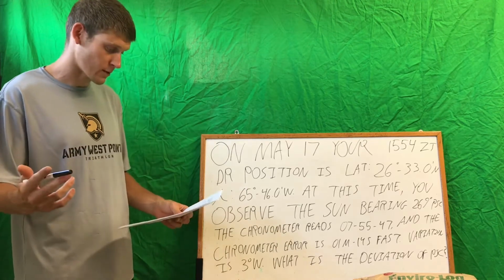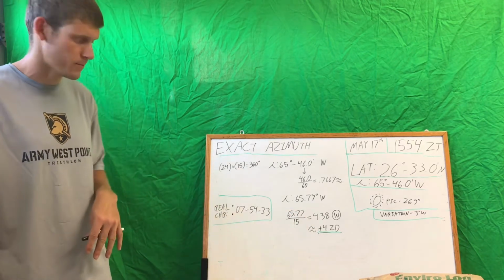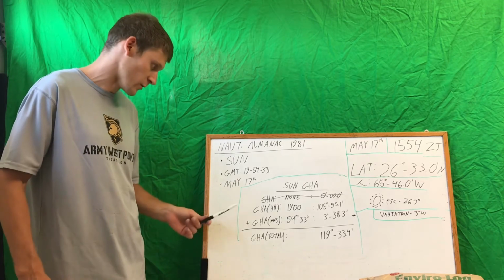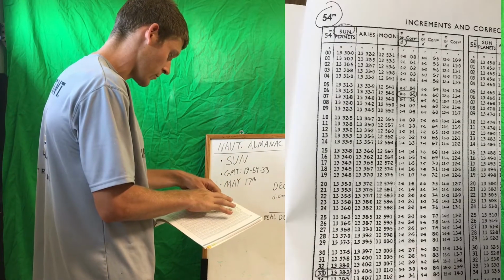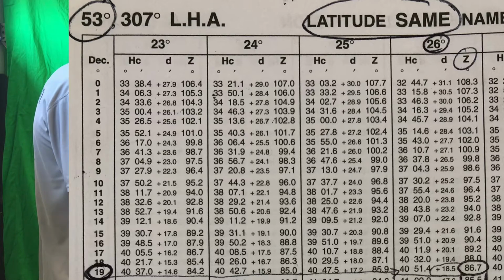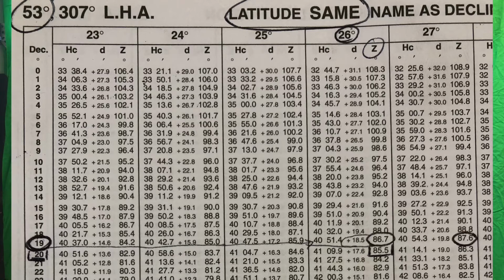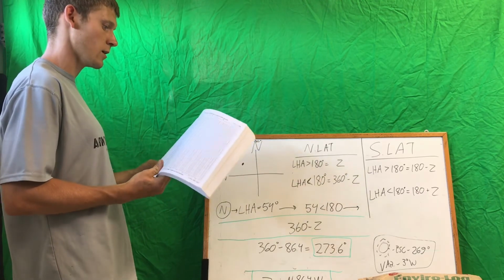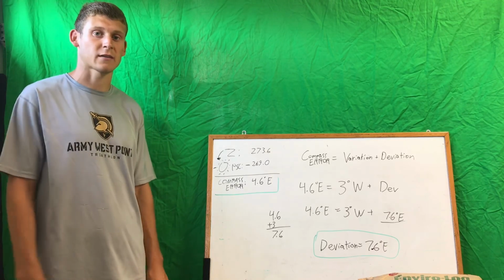Near Coastal Exam - Exact Azimuth - 3rd mate exam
Near Coastal Exam
Exact Azimuth
3rd mate exam
In this near coastal exam video ,we solve for an exact azimuth, in order to pass your 3rd mate exam.

ABOUT:
JakeJoshTeam is a channel where a bunch of friends came together and create random skits. We are called JakeJoshTeam because two brothers name Jake and Josh started making videos then their friends wanted to help too, so then we became a team. We have filmed in Los Angeles, California, Utah, Colorado, Arizona, New York, and Florida!